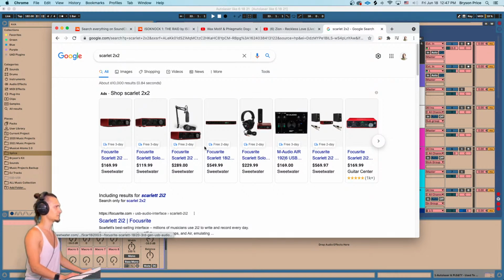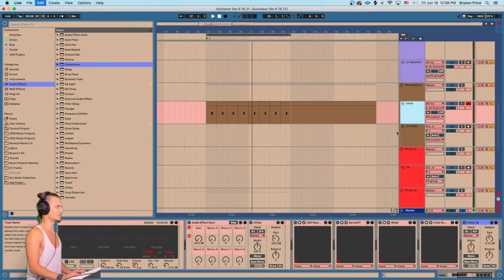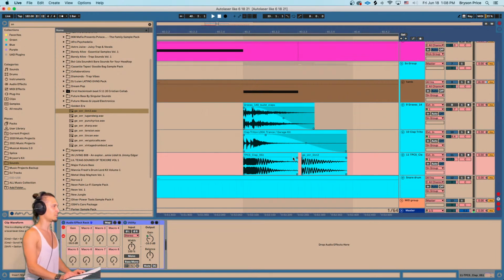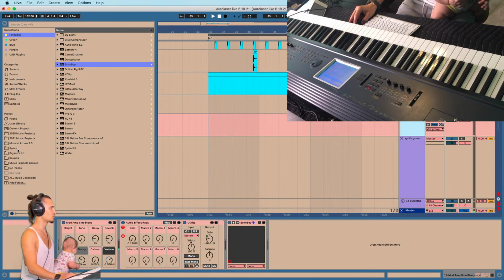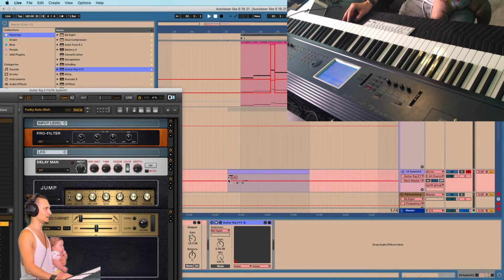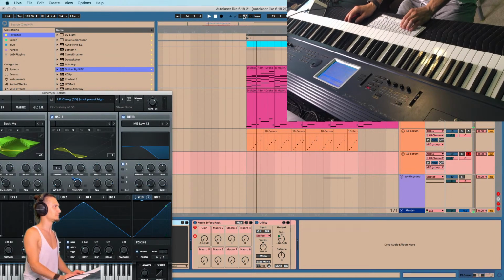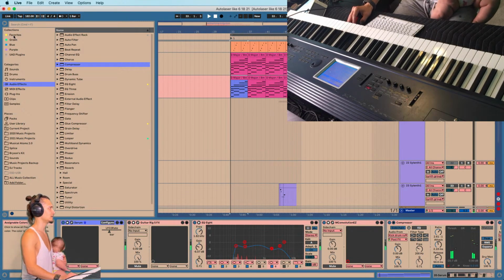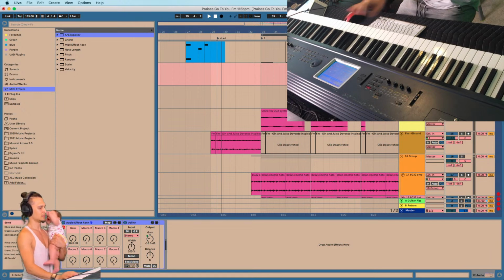Melodic/Vintage/FutureBass: Making A Beat From SCRATCH in Ableton LIVE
Come hang out! : D